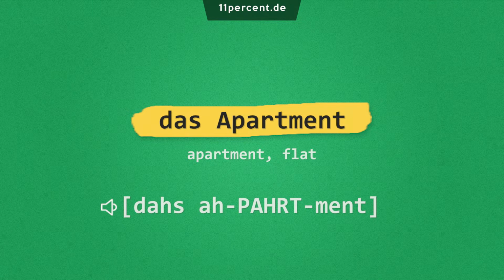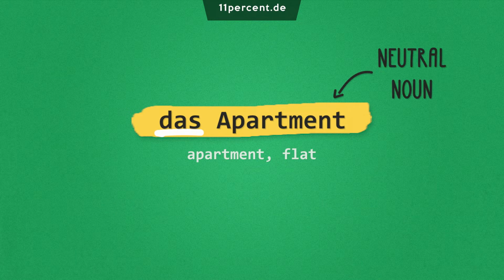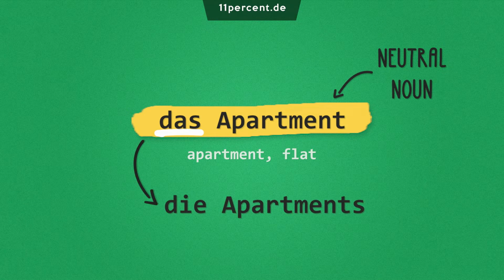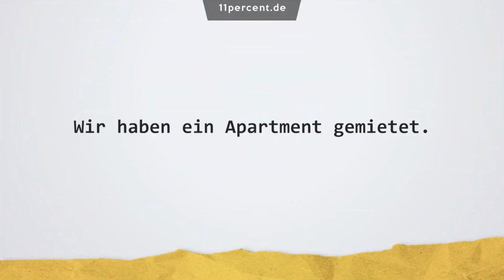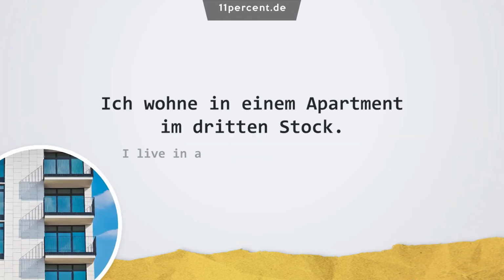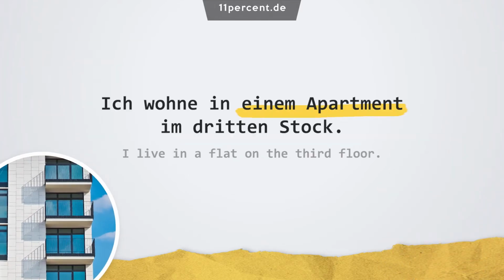German A1 vocabulary / 039 - das Apartment (apartment, flat)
📌Today's word is:
das Apartment [ah-PAHRT-ment] ▹ apartment, flat

😻 Learn German the easy and fun way!⁣⁠
Get my full beginner course for less than an avocado toast breakfast ▹

🎁 Win a free beginner German course  ▹ Write the answers to the Übung (exercise) from the video into the comments below 👇 Find out if you won a free beginner German course & get the correct answers in the next episode! 😎

✍ Solutions for the Übung from the last video:

Adapt the verb and the sentence to the particular verb tense:
1.) Der Weihnachtsmarkt zog viele Besucher an. (PRÄSENS)
      Der Weihnachtsmarkt zieht viele Besucher an.
2.) Nachts zieht das Licht Insekten an. (PERFEKT)
      Nachts hat das Licht Insekten angezogen.
3.) Sie zog ihr neues Kleid an. (FUTUR)
      Sie wird ihr neues Kleid anziehen.
4.) Ich ziehe mich an. (PRÄTERITUM)
      Ich zog mich an.